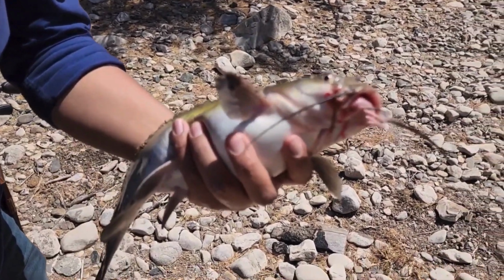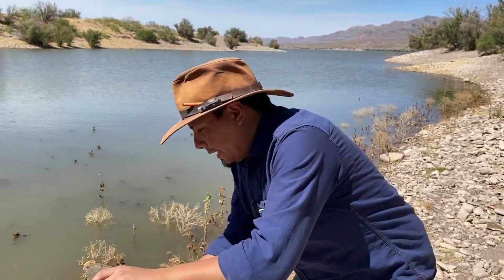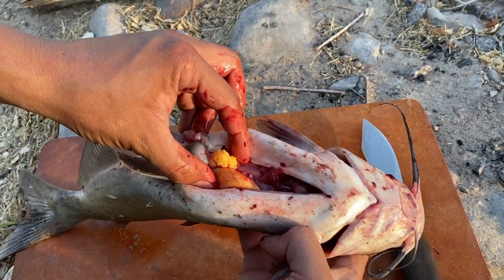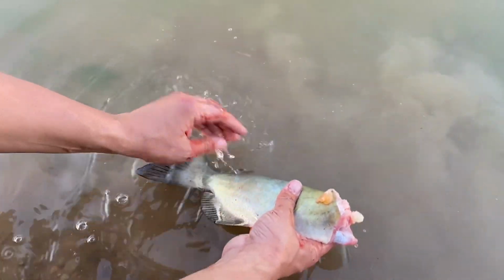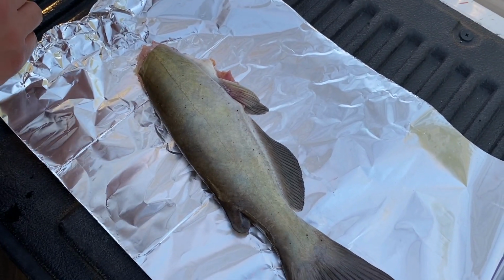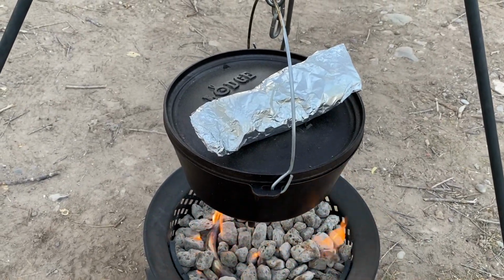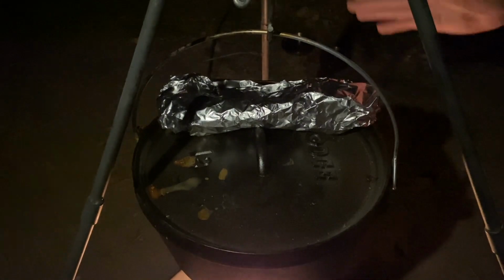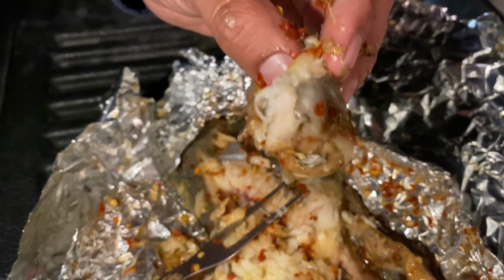Catch And Cook Catfish/ Tin Foil Hobo Dinner